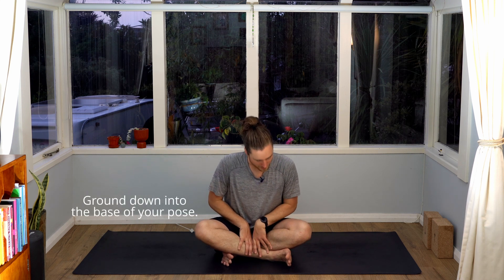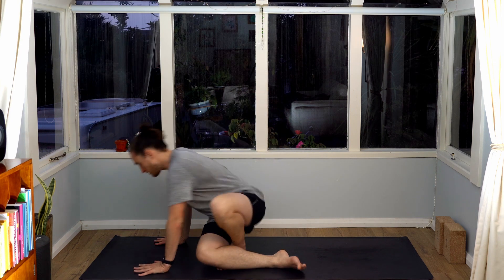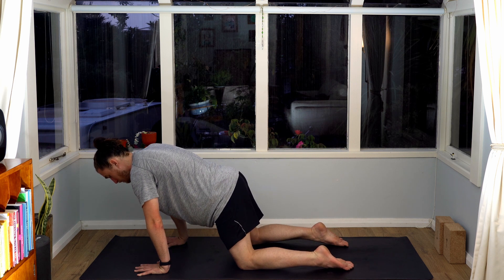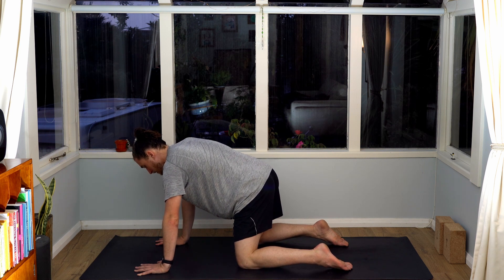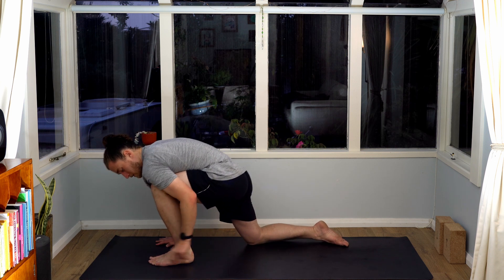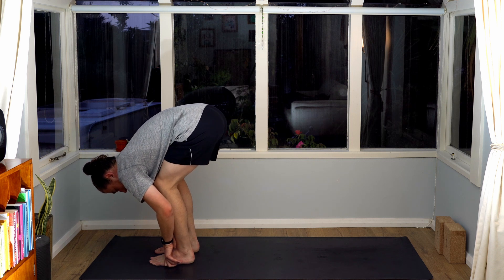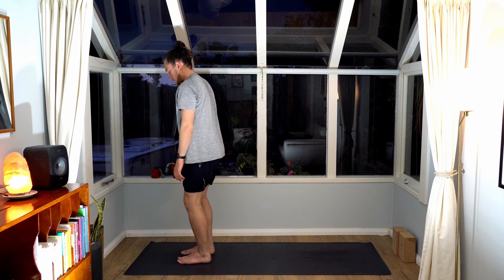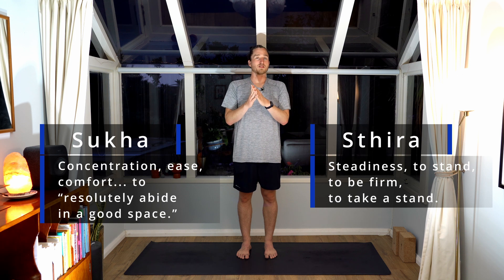The Secret To Improving Your Balance in Asanas Yoga Tips and Lessons with Tom Yoga Om Episode 1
Hi yogis,

It's time to run towards new horizons. It's time to do something new, to be vulnerable, to pass on some truths, and (as my friend Jo says) to hope you pick up what i'm putting down.

It's time to present something new. This video is a quick lesson and a bit of a secret to improving your balance in asanas. In a normal format of a yoga lesson on youtube, or in the format of an in-person class it isn't alway easy for teachers to pass on the specifics or details of what makes yoga so special.

This new series, 'Yoga Tips - A yoga lesson...' are designed to fill in that space.
I want to pass on to you all the intricate novelties that I have learnt over the years which will take your understanding of yoga, and your practice to the next level.

I hope that you enjoy this journey.

I would LOVE to know whether you want more of this content or not.
Please leave me a comment to let me know!

I hope you enjoy this Hatha Yoga Workout.

If you are new to Tom Yoga Om, I’m happy you clicked on my video! I hope you enjoy this quick yoga workout.

🎬SUGGESTED VIDEOS
Don't forget to watch 📽 My other videos. Please check them out :

Thank you for joining me on my Yoga journey. I'm so happy to have you along to this class. Namaste!

Gentle Hatha Yoga Flow | 40 Minute Flow Full Body Yoga Workout | Tom Yoga Om